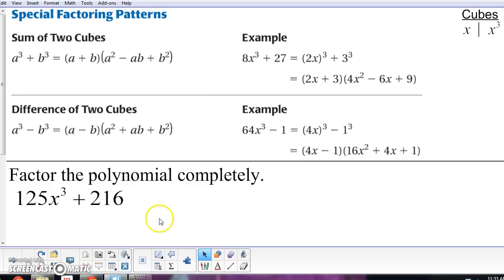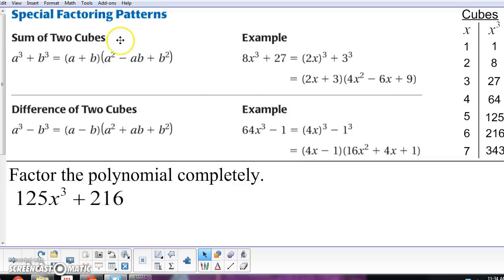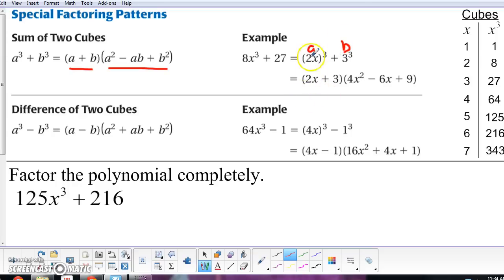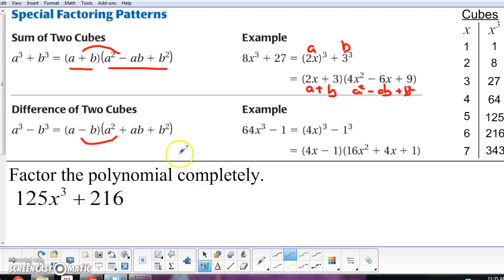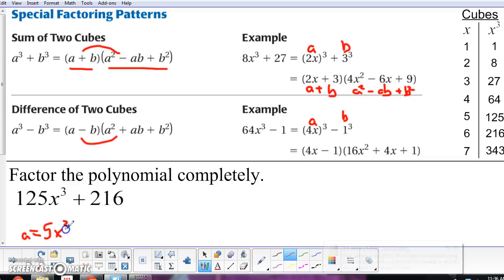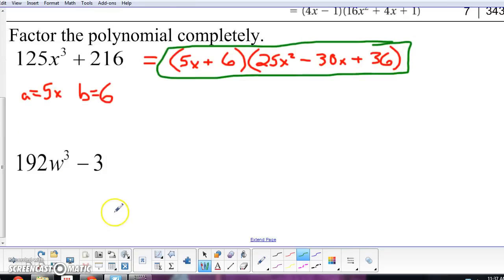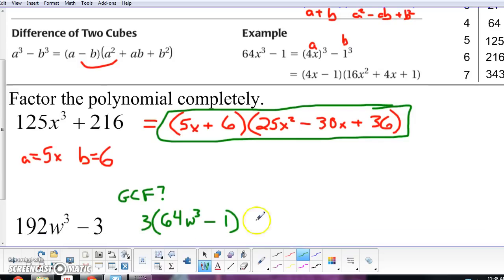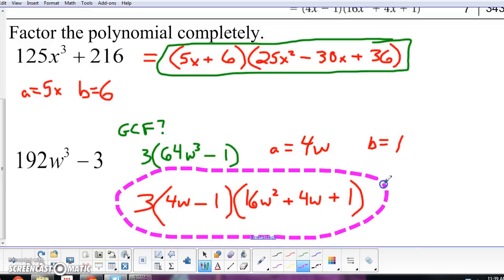2.4 Factor Polynomials (pt. 2)